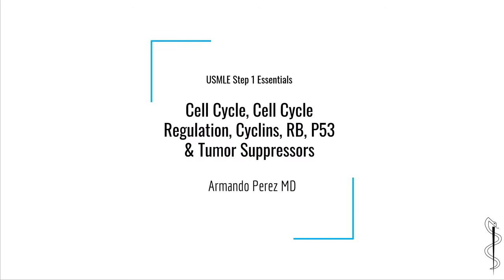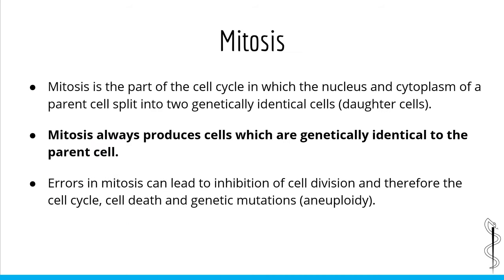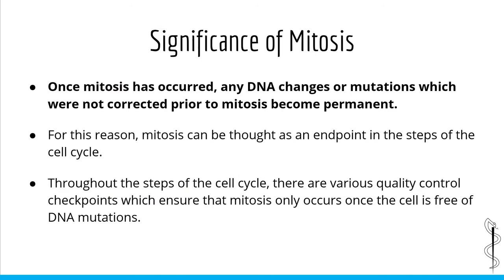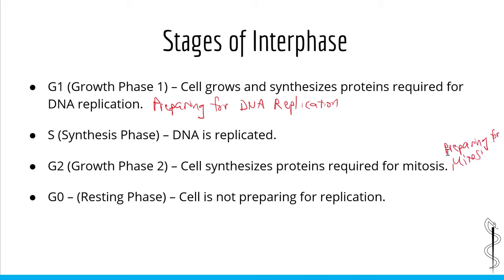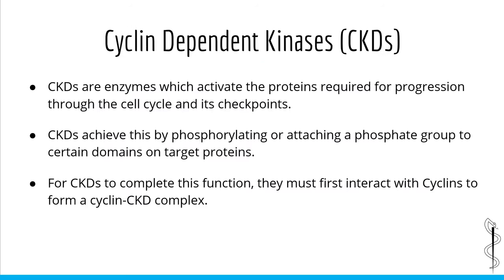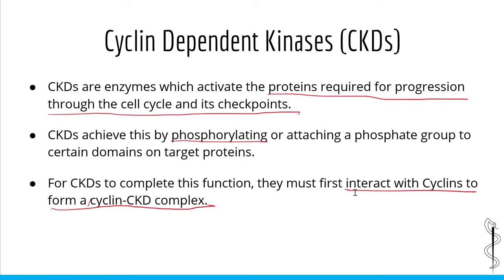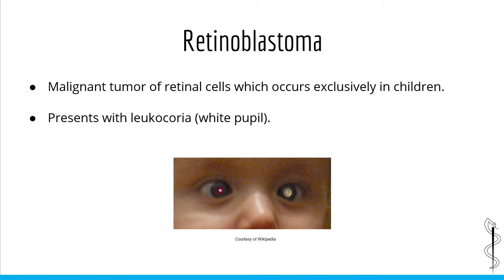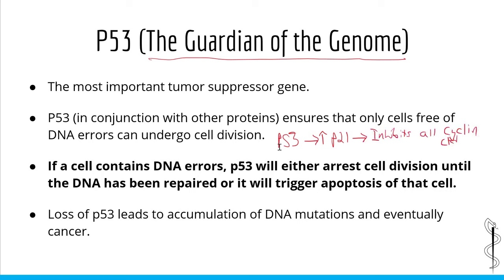Cell Cycle & Regulation, Mitosis, Cyclins, RB, P53 & Tumor Suppressors (USMLE Esssentials)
In this video we will go over everything you need to know regarding the cell cycle, regulation of the cell cycle, mitosis, retinoblastoma (RB), p53 gene, and tumor suppressors for the USMLE Step 1, genetics portion. Specifically we will talk about the different parts of the cell cycle including mitosis and interphase. We will talk about the individual steps of mitosis as well as interphase. We will also discuss the importance of the cell cycle checkpoints and the regulation of the cell cycle. We will continue out discussion with cyclins, cyclin dependent kinases, and their role in regulating the cell cycle. We will finish off with a discussion of the tumor suppressor genes, retinoblastoma gene and p53, their function, and their role in cancer.

Check out Med-Ace.Com for more FREE USMLE review including videos, practice questions, study guides and templates!